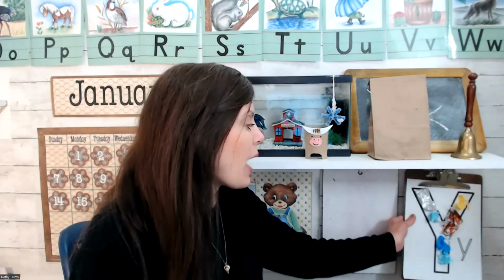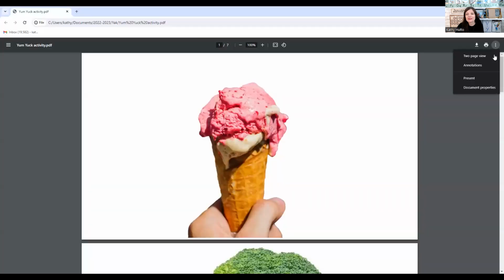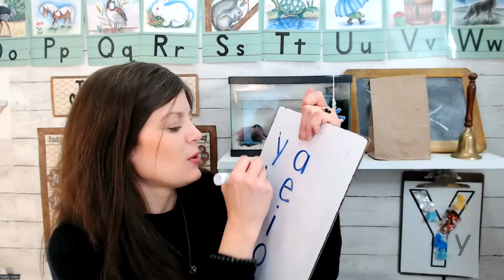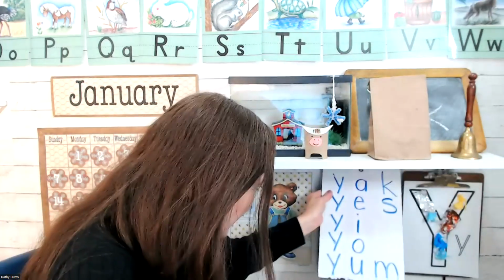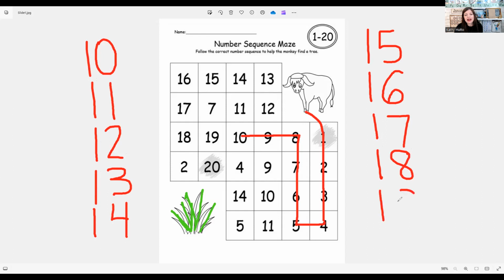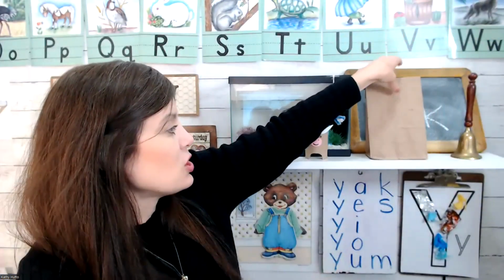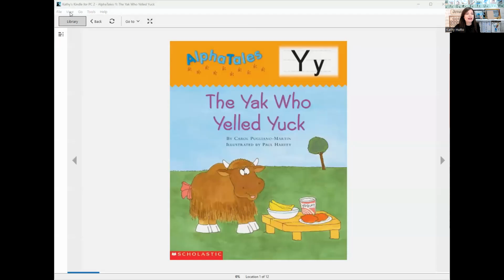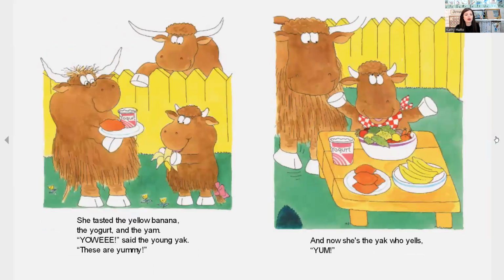Y is for Yak | DAY 102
Y is for Yak | COMPLETE Preschool/Pre-K/K5 | Session 4, DAY 101

Transcript